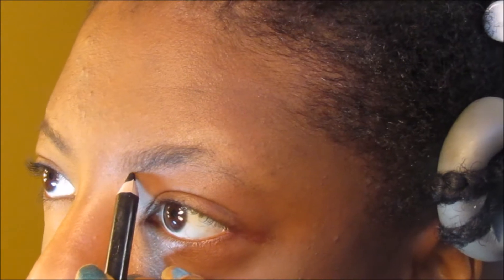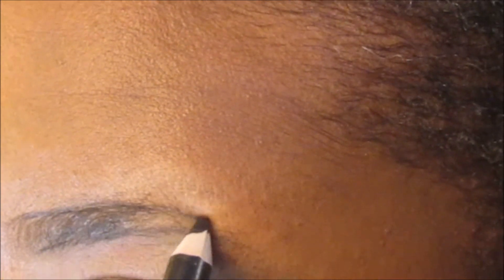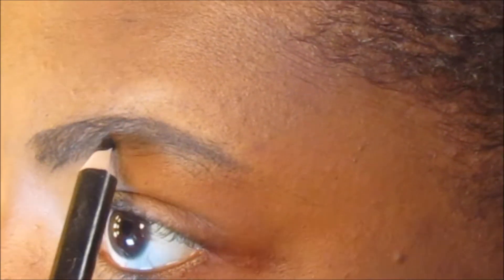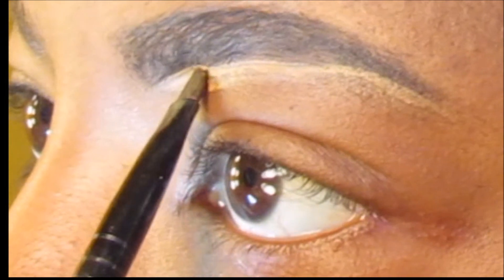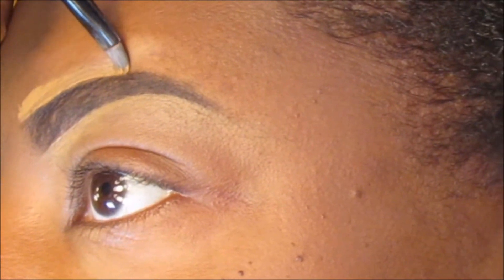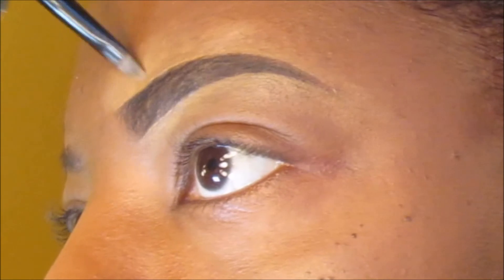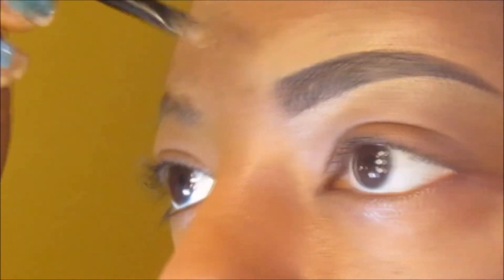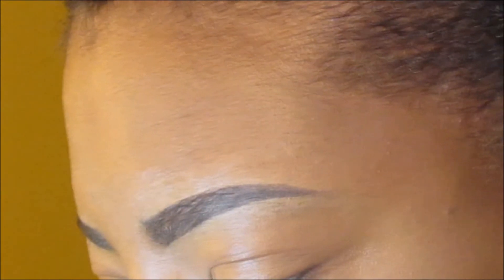How To: eyeBROW routine for BEGINNERS!!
Where are my Fly mamas?? I dedicate this one to you :)
I know life can get real busy... but we MUST NOT forget to give ourselves some TLC while we're on the run! Why not start with this simple BROW ROUTINE :)